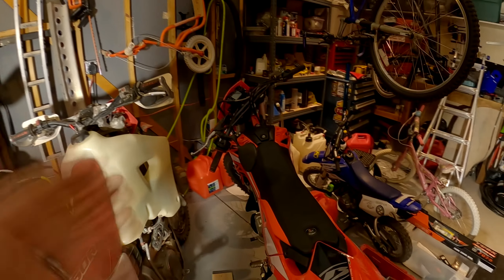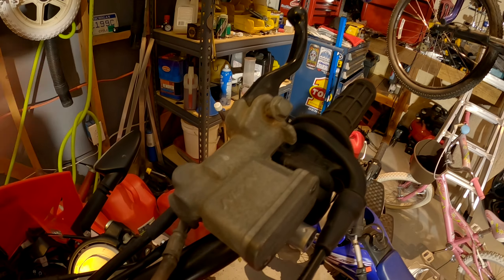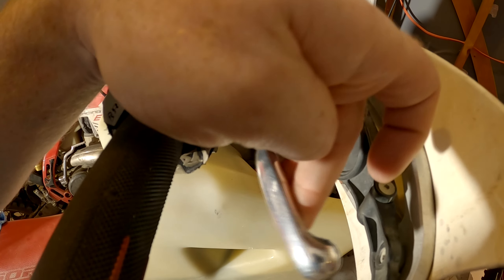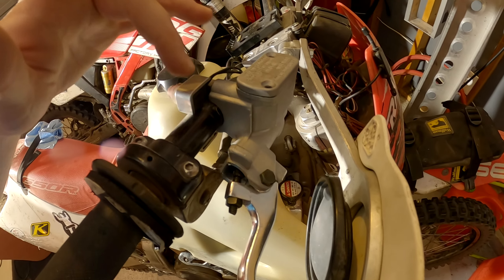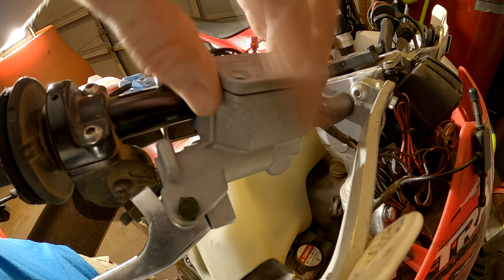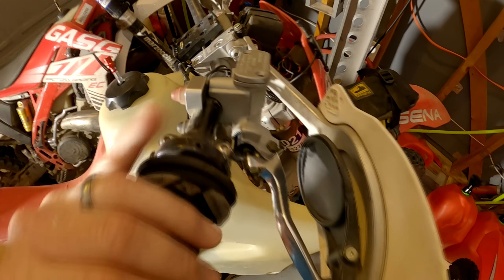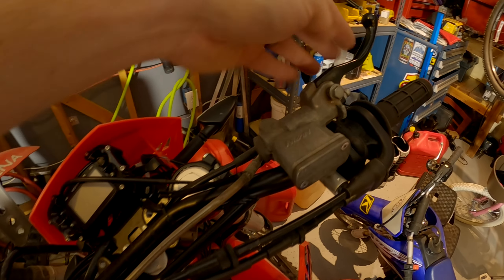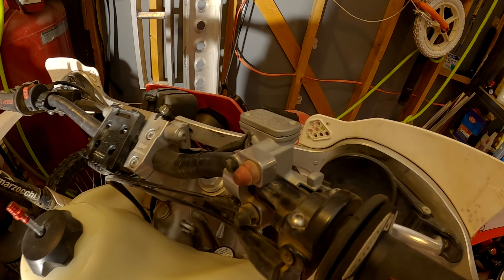2019 Beta 125 RR-S - Generic Nissin Master Cylinder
Generic Master Cylinder

K&N Oil Filter KN-141

Tusk Chub 1 1/8" Big Bar YZ Bend Black - Fits: Suzuki RMX450Z 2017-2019

Dirt Bike Hand Guards Handguards - 7/8" 22mm and 1 1/8" 28mm with Universal Mounting Kit

AnXin/oTom Bar adapters 7/8" to 1 1/8"

Trail Tech 912-503 Voyager Moto-GPS Computer
(I'm not sure if this one fits as I had the unit laying around, check with Trail Tech first for radiator temp sensor size)